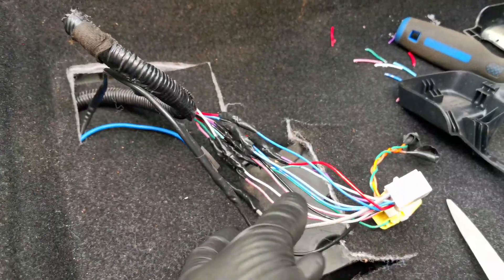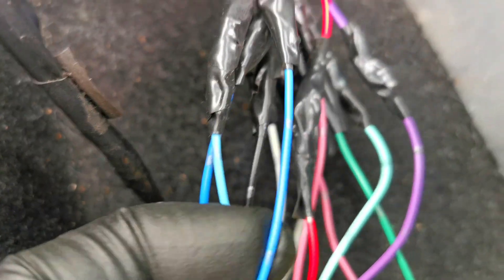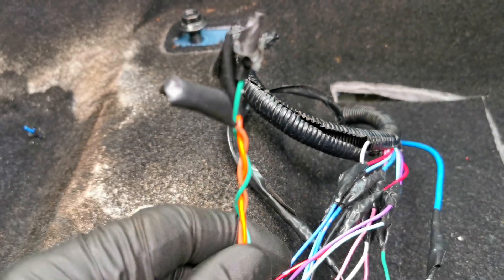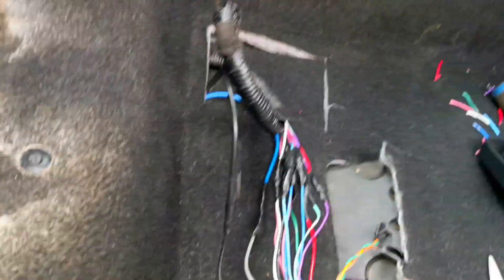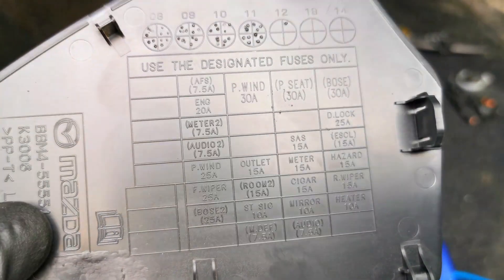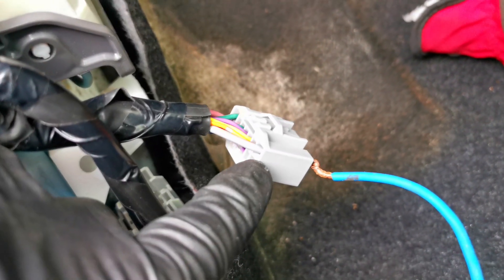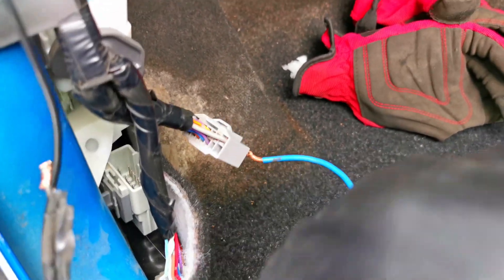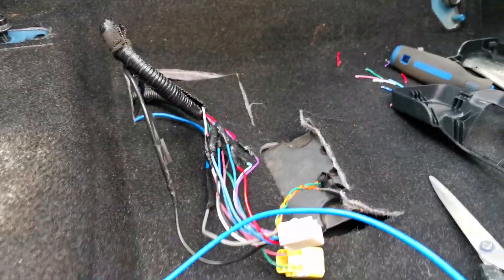YOU NEED to KNOW THIS Before Installing Power Seats in a Mazda 3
Mazdaspeed Power Seat Install in Manual Seat Mazda 3

In this episode I'll be showing you guys how I wired up my Mazdaspeed power seat in my manual seat 2012 Mazda 3 Skyactiv.

Or
Instagram.com/drivingproduction